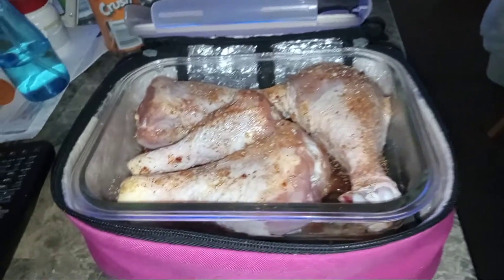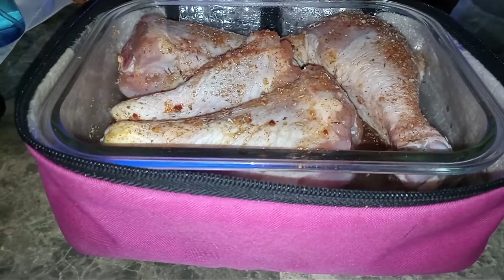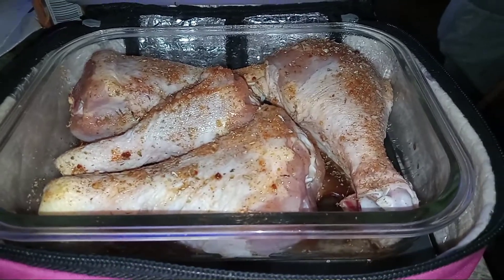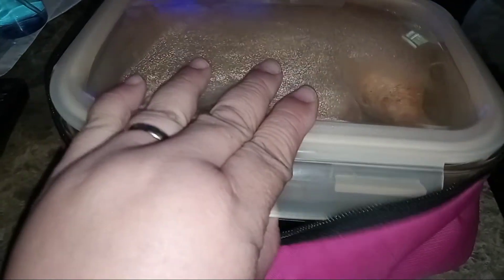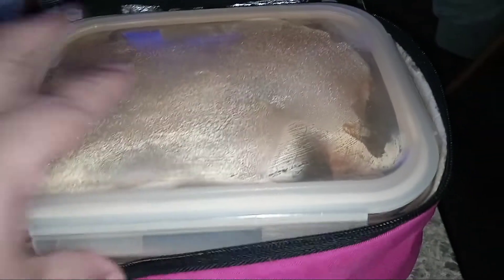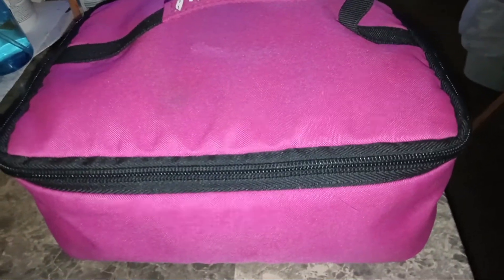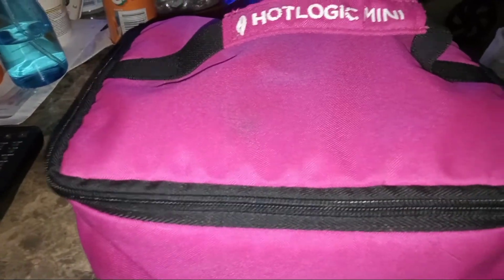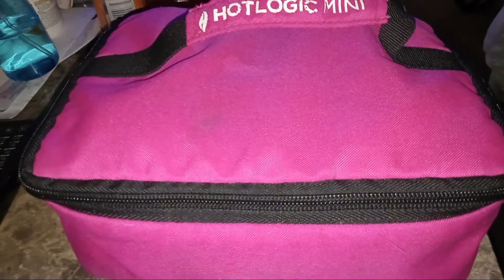chicken legs cooking in my hotlogic mini for dinner